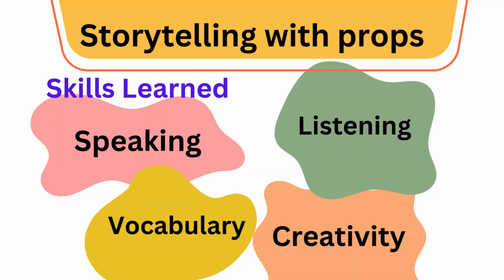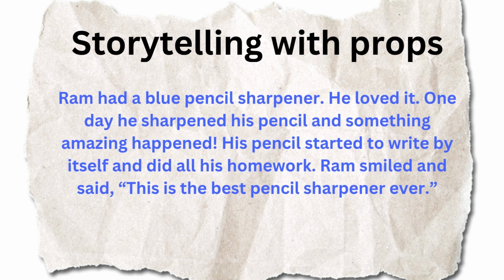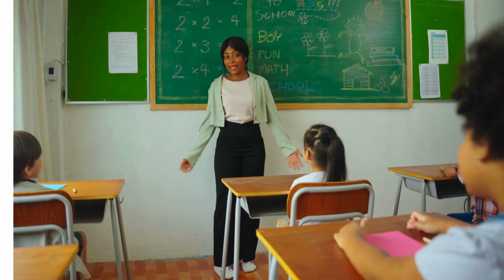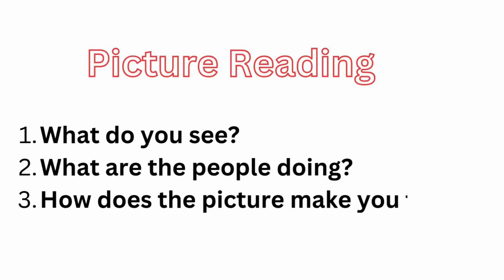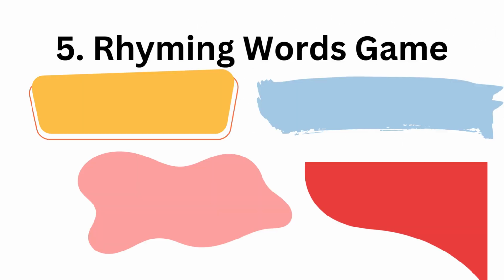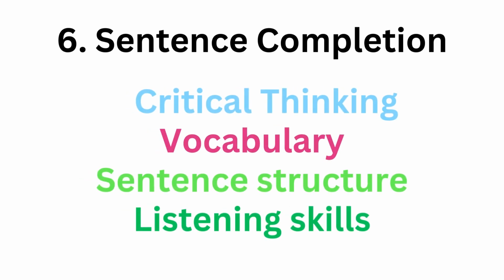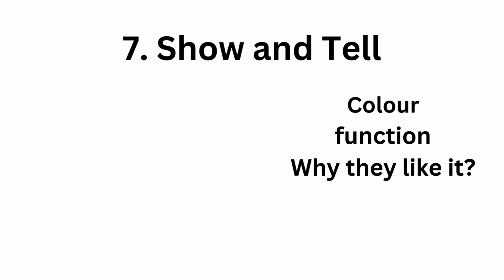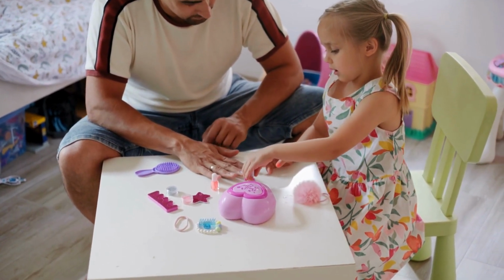ENGAGING Class 2 English Activities You Won't Want to Miss!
Are you tired of boring English lessons for Class 2? Look no further! In this video, we're sharing the most engaging Class 2 English activities that will make learning fun and interactive for your students. From creative writing exercises to interactive games, we've got you covered. These activities are designed to improve vocabulary, grammar, and communication skills while keeping your students entertained and motivated. Watch till the end to discover our top picks for Class 2 English activities that you won't want to miss!